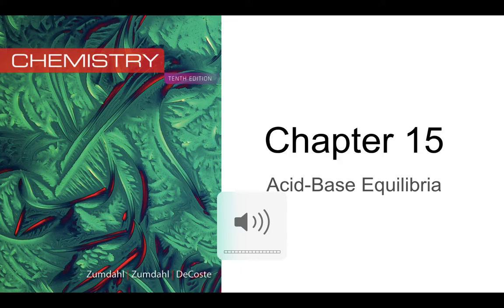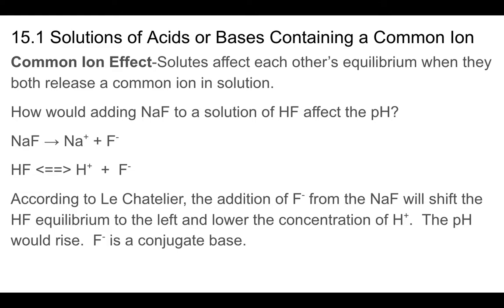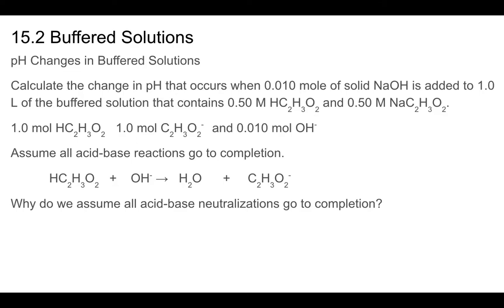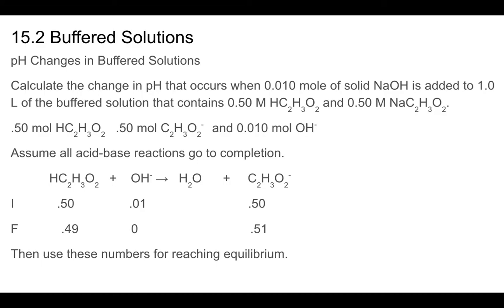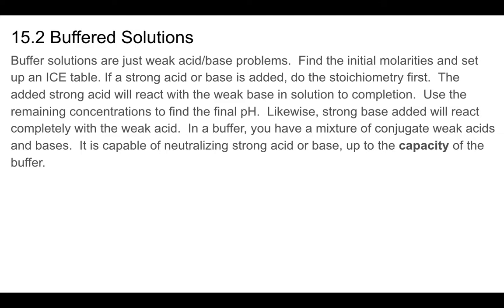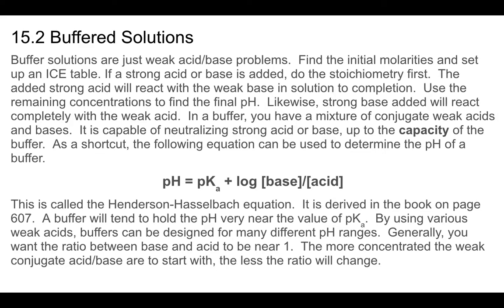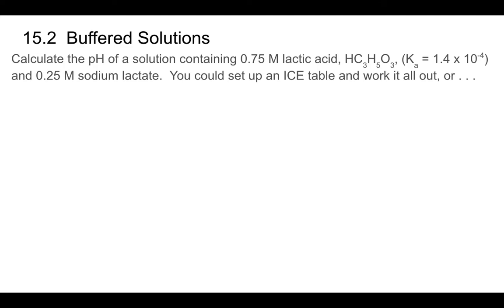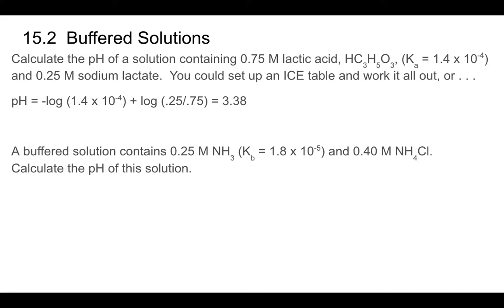Ch15ZAPChemKokerNotes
This is the lecture notes for Chapter 15 of Zumdahl Chemistry.  Produced by Terry Koker for the Mahomet-Seymour AP Chemistry students.